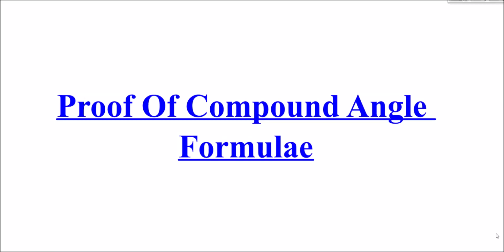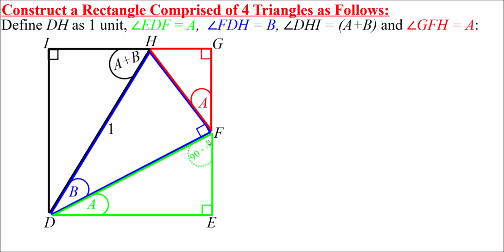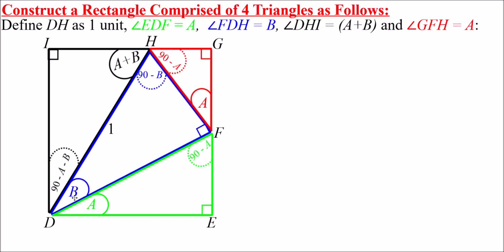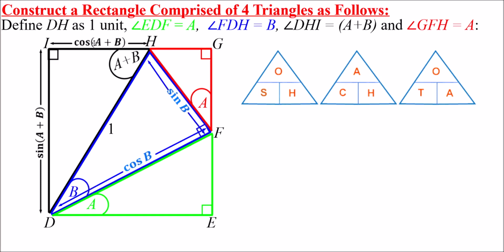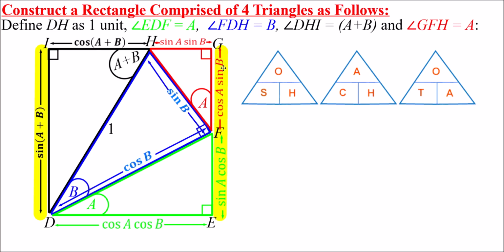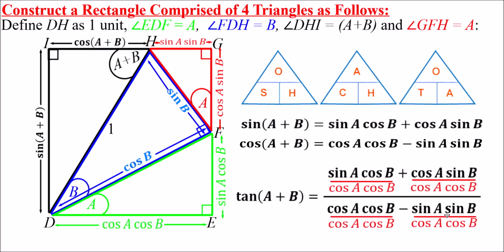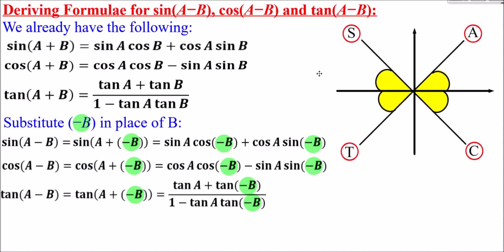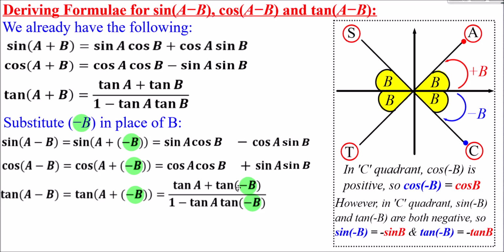Proving the Compound Angle Formulae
The compound angle formulae for A-Level can be tricky to prove or to understand, so I've tried to provide (in my humble opinion) the most understandable way of arriving at them. They are needed for much of the A-Level content, and although it's incredibly unlikely indeed you'd be asked to prove them, understanding why they "work" hopefully will take away some of the confusion.